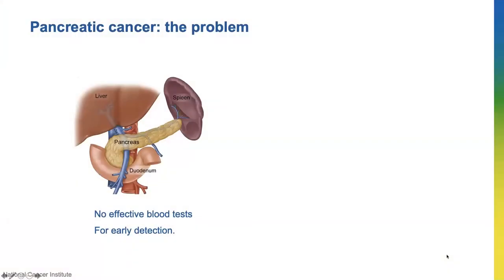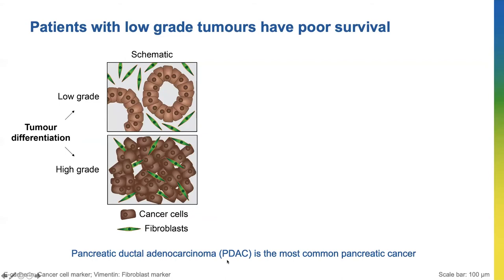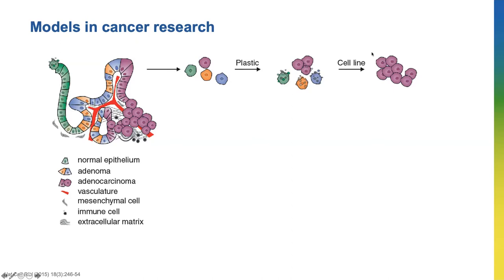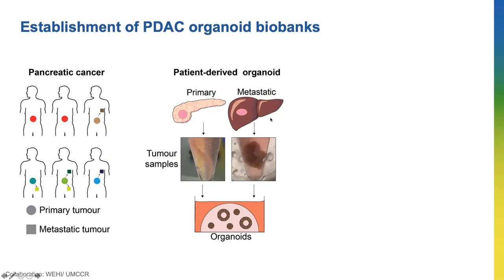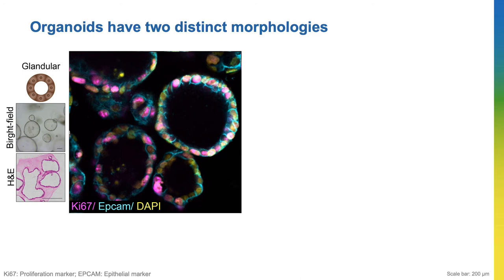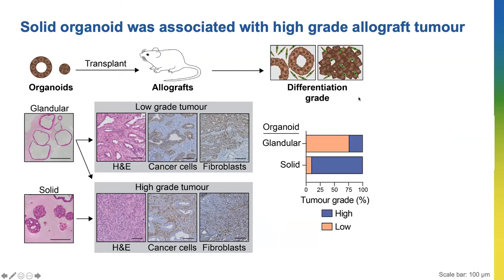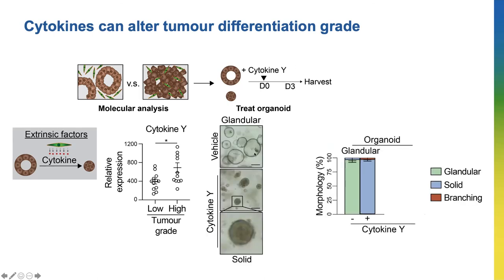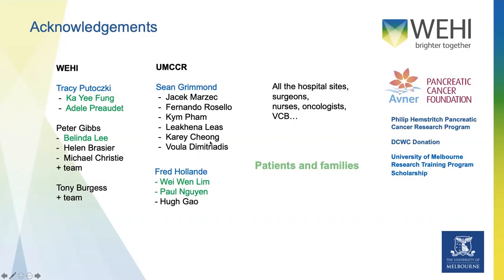Understanding pancreatic cancer using murine and patient-derived organoid models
Pancreatic cancer is the 4th most common cause of cancer related death in Australia, with less than 10% of patients alive 5 years after their diagnoses. Most patients die within 6 months.

Chemotherapy, being the only treatment, has not improved patient survival and new treatments are desperately needed. Pancreatic cancer can differentiate into low grade tumours or high grade tumours, where high grade tumours are associated with poor prognosis. Due to the limited treatment options available for pancreatic cancer, it is crucial to understand what causes the cancer to grow into different grades, which may involve better ways to select treatments for patients, in addition to identification of new treatment options.

Ronnie Low is a final year PhD candidate with the Walter & Eliza Hall Institute of Medical Research at the University of Melbourne. This presentation titled "Understanding pancreatic cancer using murine and patient-derived organoid models" comprises his entry to the Biomedical and Health Sciences category of the Young Scientist Research Prizes in 2021, an annual competition conducted by the Royal Society of Victoria during National Science Week in Australia. Ronnie is the Second Prize winner in this category.

Produced with the support of the Inspiring Victoria program.